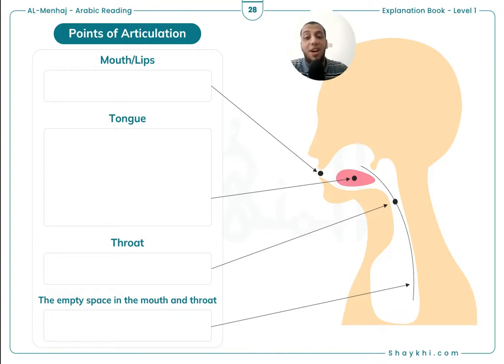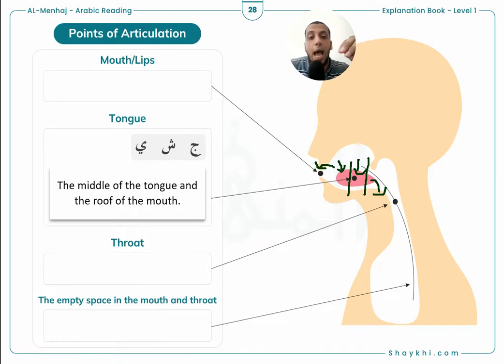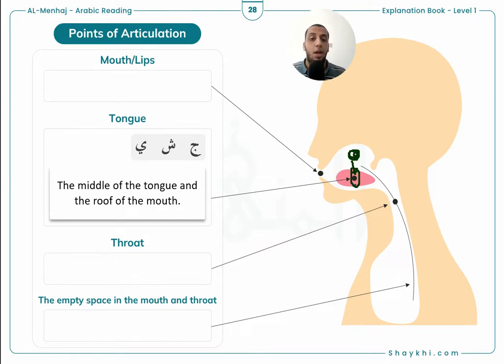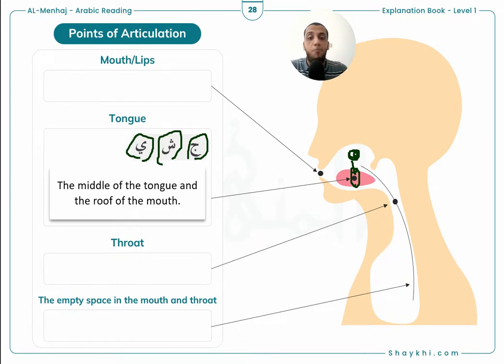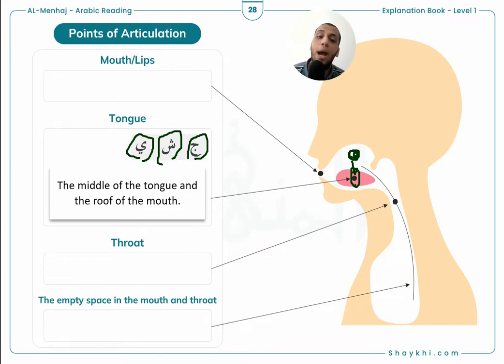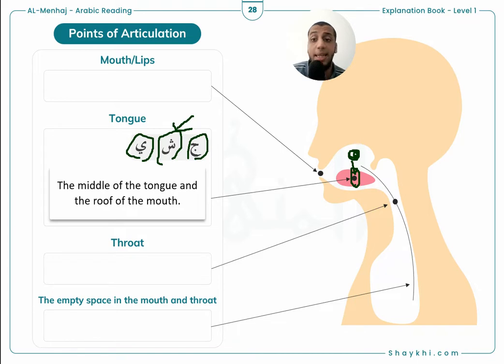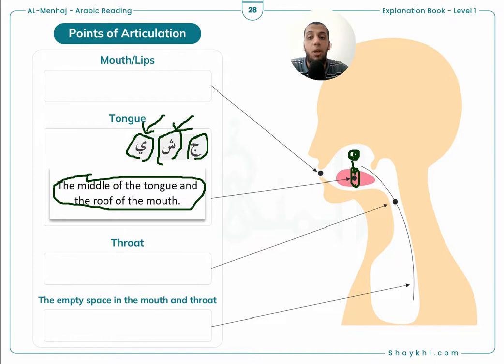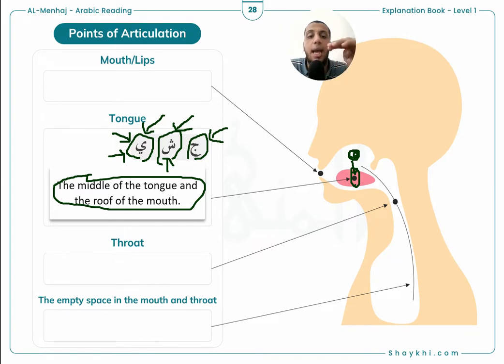Quran Reading Course - Episode 37 (Noorani Qaida)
𝐋𝐞𝐬𝐬𝐨𝐧'𝐬 𝐓𝐢𝐭𝐥𝐞: The Tongue - Part 3  - Jīm (ج) - Shīn (ش) - Yā’ (ي) - Quran Reading Course - Episode 37 (Noorani Qaida).